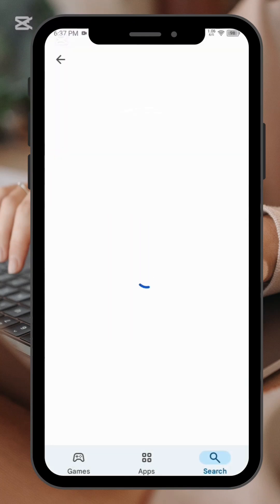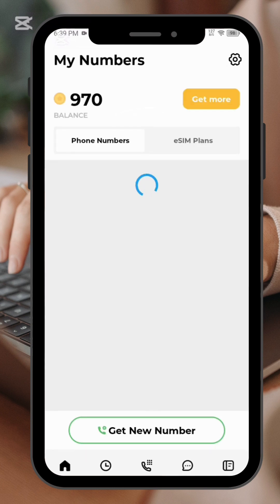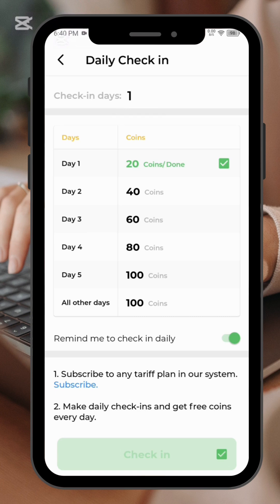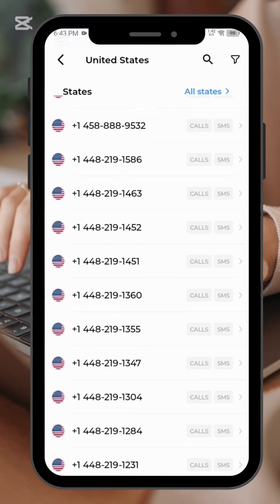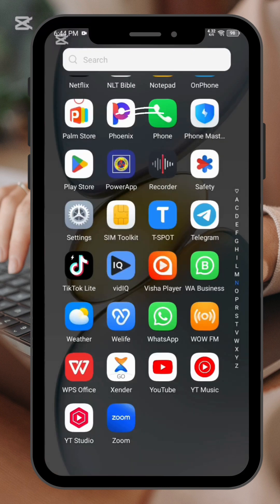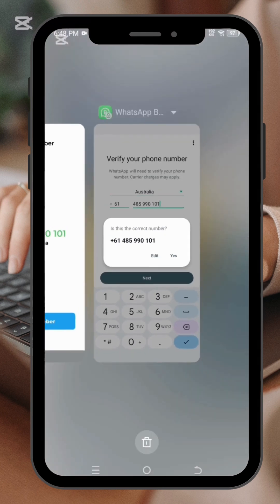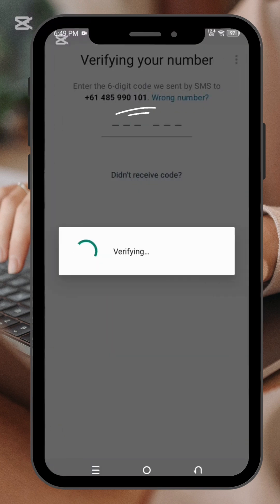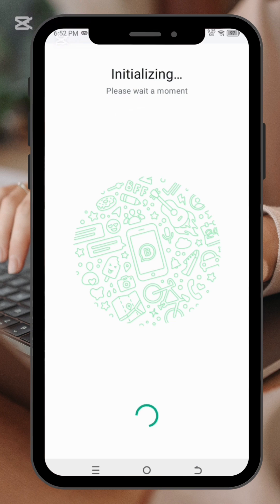How To Get FREE Virtual Phone Number Of Any Country 2025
how to get a textnow  number  to verify whatsapp, telegram ,facebook, titok, e. t.c for free

free number for verification
free phone number
free number
free us number
how to get a free phone number
get free phone number
virtual phone number for verification
free number for whatsapp
free phone number for otp
free number usa
free number for otp verification
get a free usa phone number from any country
how to bypass sms/call verification

how to bypass phone sms verification
free virtual phone number
get number for sms verification
get number for verification
how to get free phone number
free sms
free number india
bypass sms verification
get free us numbers
free virtual number